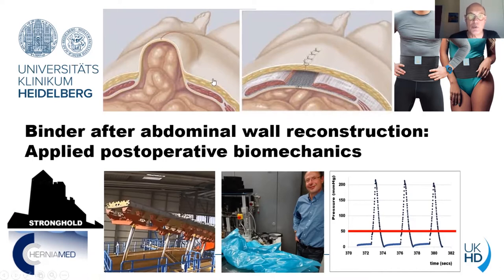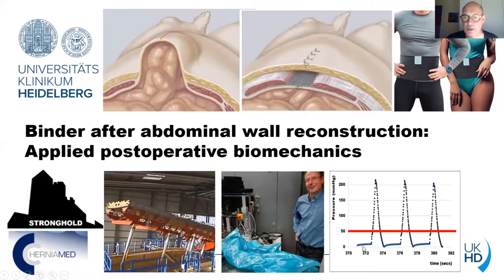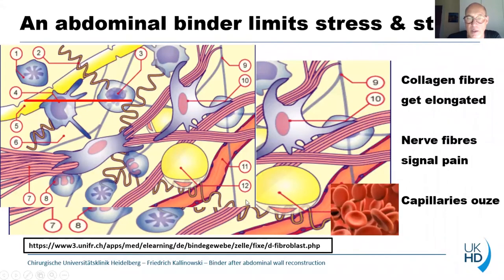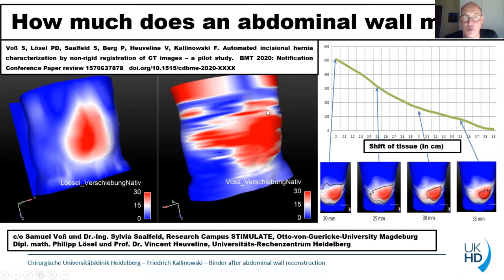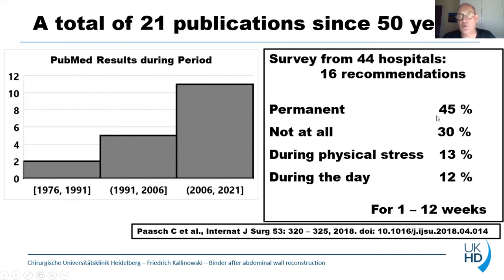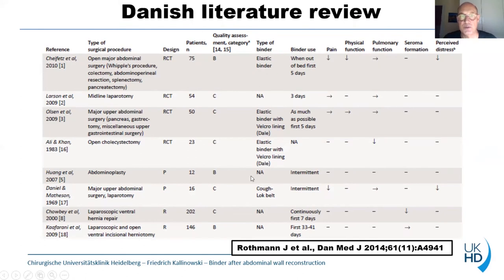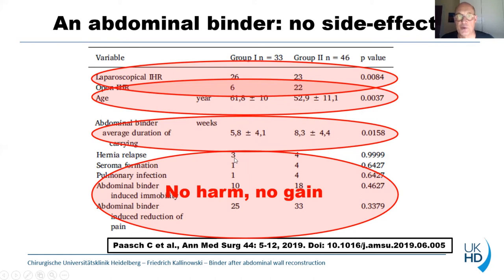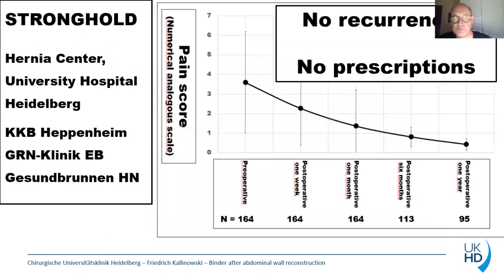The Role of Abdominal Binders after Hernia Repairs - Dr Friedrich Kallinowski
Do you perform ventral hernia repairs? Do you have your patients apply abdominal binders after surgery? This talk by Dr. Friedrich Kallinowski may just tickle your curiosity.

Streamed live at the ANZAWR 2020 virtual event on 7th November 2020.